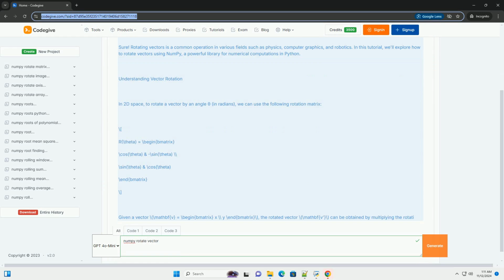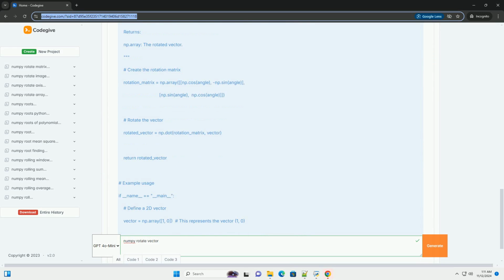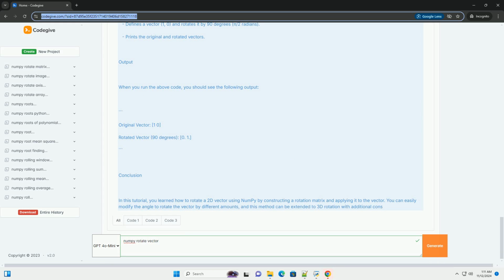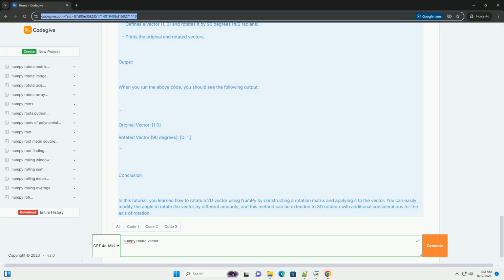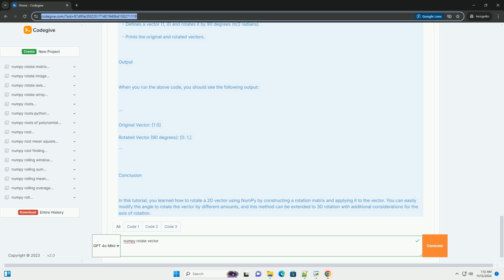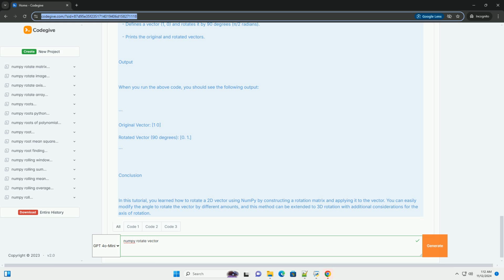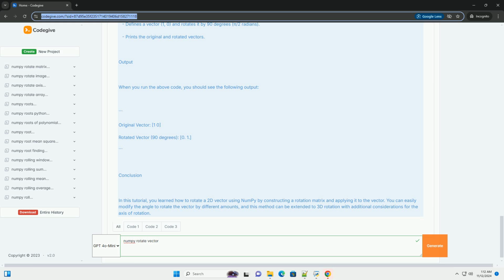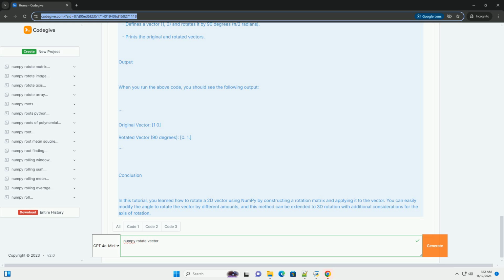numpy rotate vector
**understanding numpy's vector rotation**

numpy is a powerful library in python that facilitates numerical computing. one of its essential features is the ability to rotate vectors, which is crucial for various applications in data science, machine learning, and computer graphics.

rotating a vector involves changing its direction while maintaining its magnitude. this operation is fundamental in many fields, such as physics, engineering, and graphics, where orientation plays a key role.

to rotate a vector using numpy, one typically utilizes mathematical concepts involving angles and rotation matrices. by applying these matrices, users can manipulate vectors efficiently, ensuring accurate transformations in multidimensional spaces.

numpy's array manipulation capabilities make it easy to handle large datasets, allowing for quick calculations and modifications. this efficiency is particularly beneficial when dealing with high-dimensional vectors, where performance can significantly impact overall computational speed.

additionally, numpy supports various mathematical functions that can be combined with vector rotation to achieve complex transformations. this versatility makes it an essential tool for researchers and developers alike.

in summary, mastering vector rotation in numpy opens up a world of possibilities for data manipulation and analysis. whether for academic research or practical applications, understanding how to rotate vectors effectively can enhance your computational skills and broaden your project’s scope.

explore the functionalities of numpy today to unlock the full potential of vector operations in your workflows.

numpy rotate vector by angle
numpy rotate 1d array
numpy rotate 3d array
numpy rotate axis
numpy rotate array by angle

numpy rotate axis
numpy rotate array
numpy rotate image by angle
numpy rotate clockwise
numpy rotate 180
numpy vectorize
numpy vector multiplication
numpy vector magnitude
numpy vector to matrix
numpy vectorized operations
numpy vector norm
numpy vector addition
numpy vector dot product